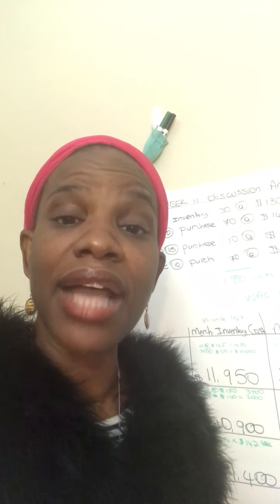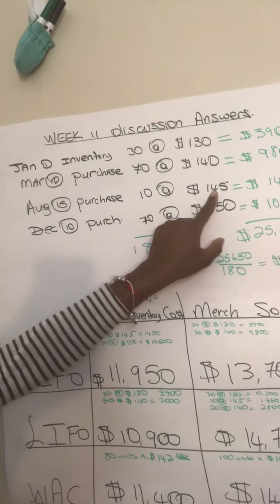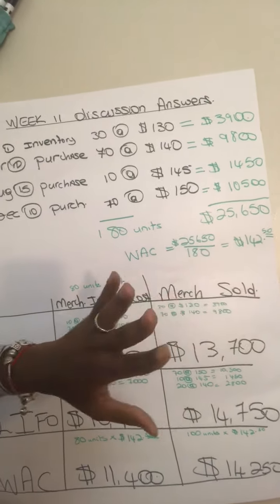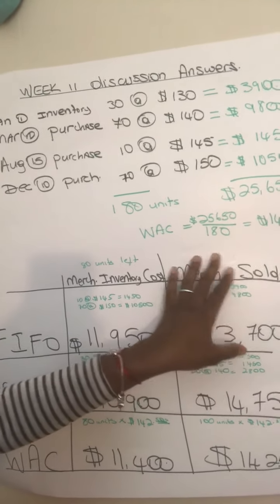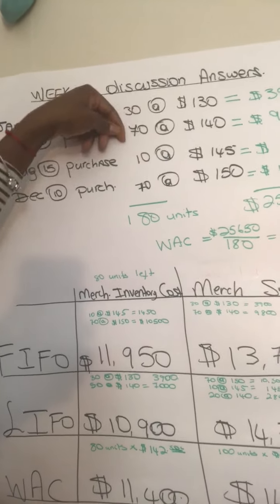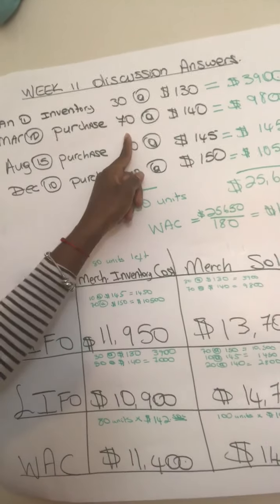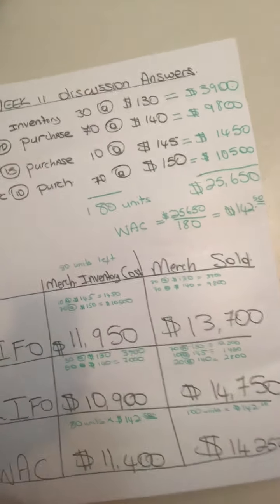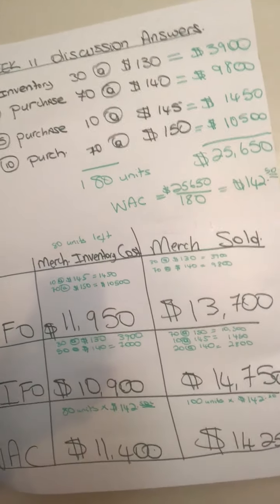Accounting 1101 - Week 11 discussion answer